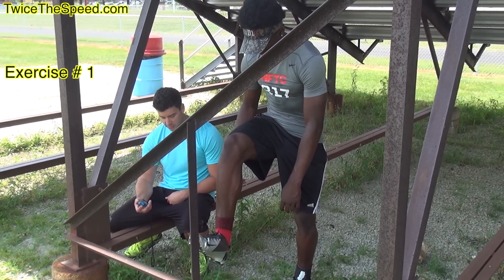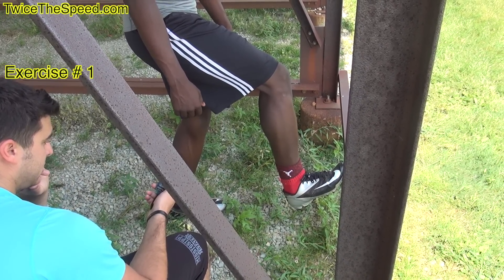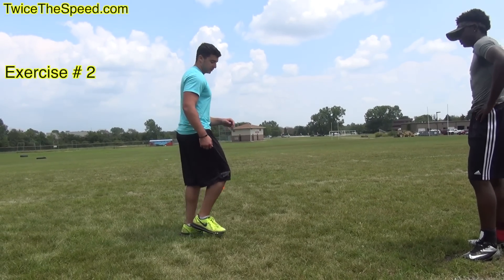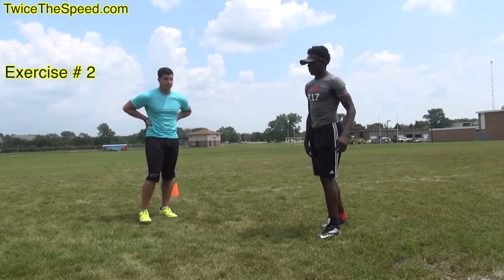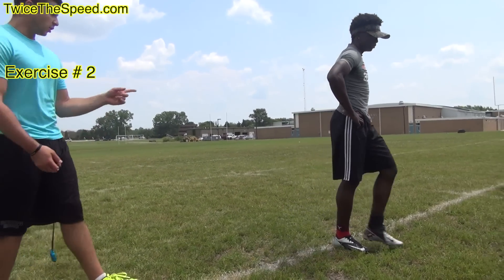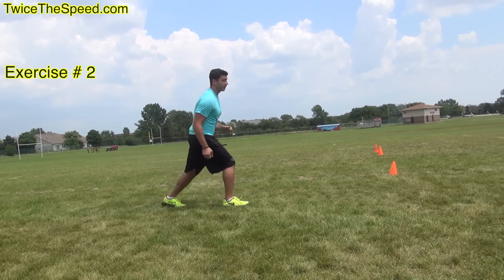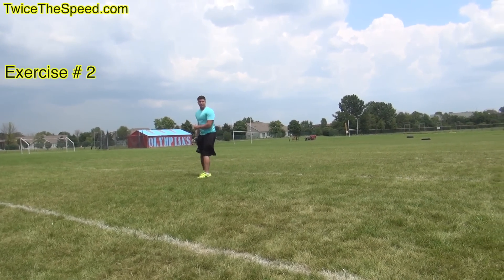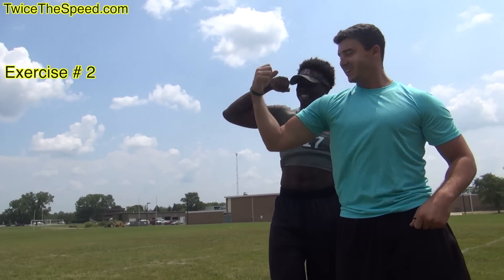7 Days To Run Faster - 2 Speed Training Drills (Bodyweight)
7 Days To Run Faster - 2 Speed Training Drills (Bodyweight)

I am challenging you in this weeks video to push yourself.  I typically post longer videos with more exercises and if you look through this entire channel,  you will notice that there are hundreds of videos and probably thousands of speed training and jump training exercises.

I am taking a step back and just giving you TWO exercises to do for the next week.

I want you to do 3x12 seconds on Exercise 1

and...

3x10 on exercise 2

You will do this 3 times, with 24-48 hours off in between.